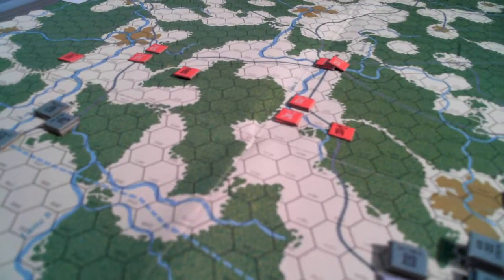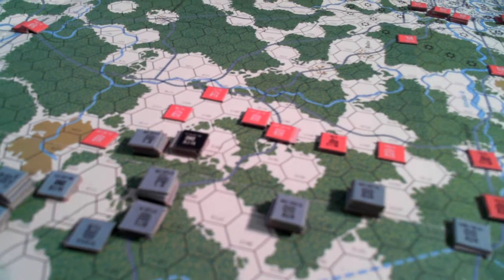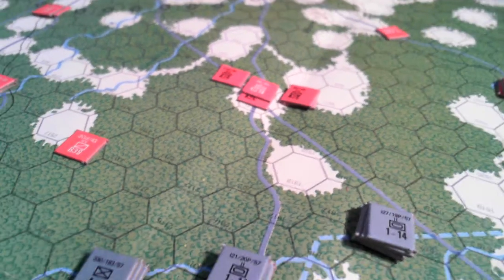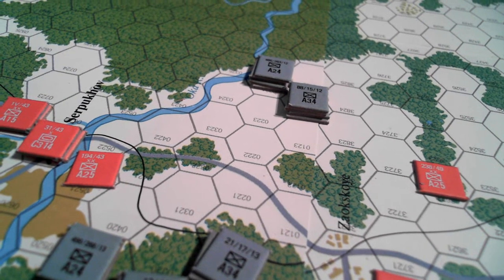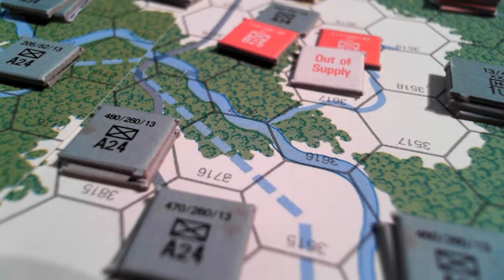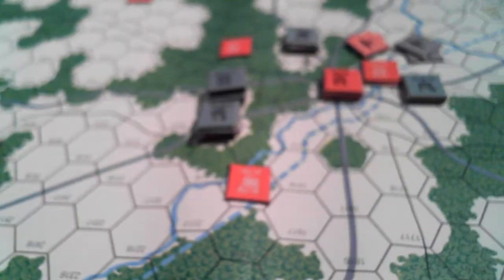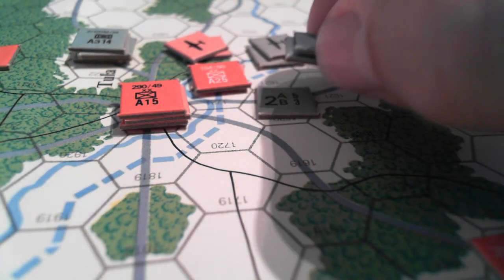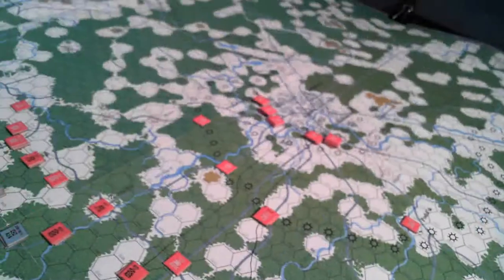Operation Typhoon T3 Sov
Soviet attack!